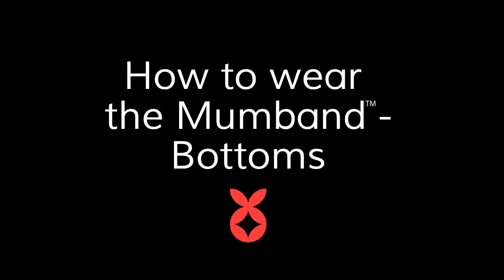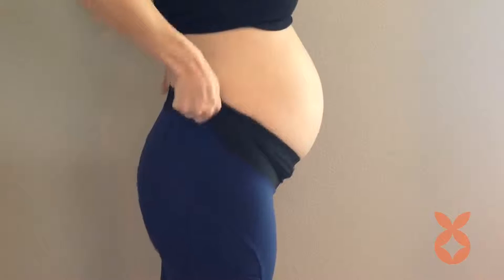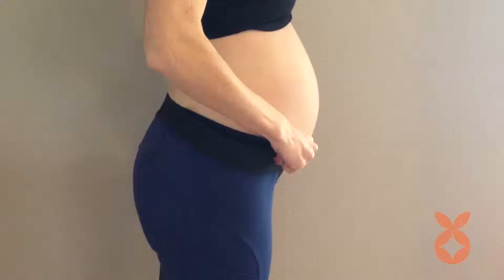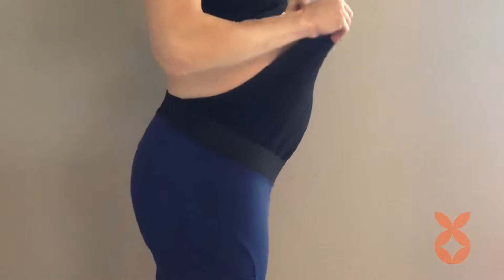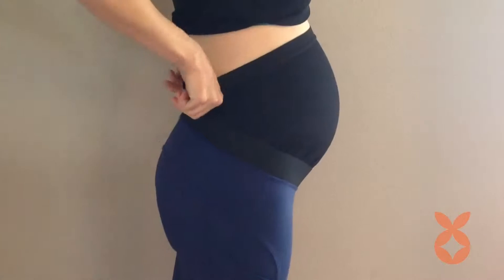How to wear Mumberry Maternity Leggings with build-in Belly band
Maternity belly bands reduce back pain by more evenly distributing weight.  Belly bands should be worn in moderation and with caution to avoid any potential adverse effects according to  medicinenet.com

Mumberry leggings have a built-in maternity belly band that provide a snug fit, but not tight.  If you feel any discomfort stop wearing them immediately.